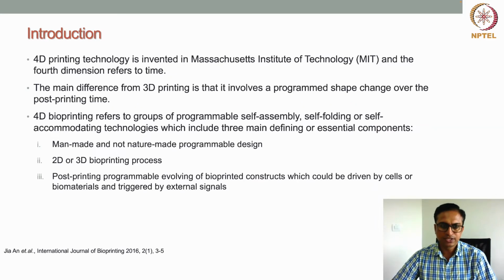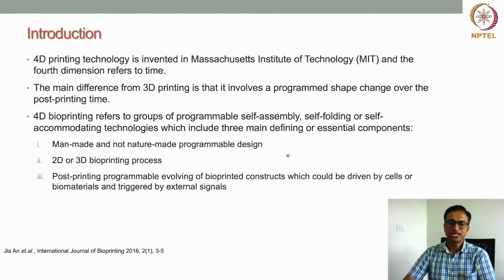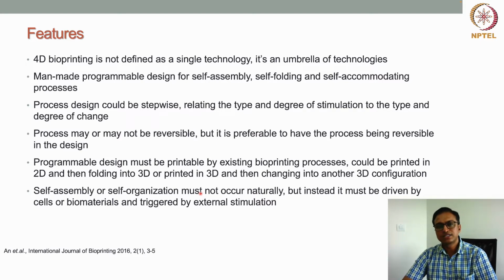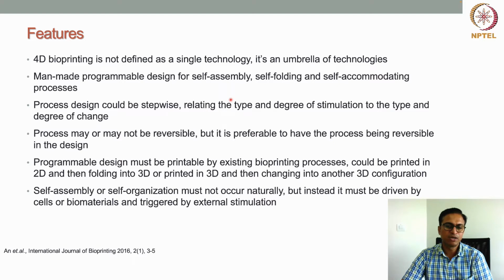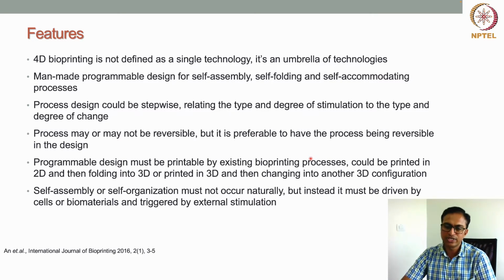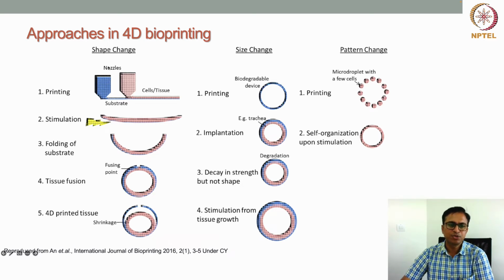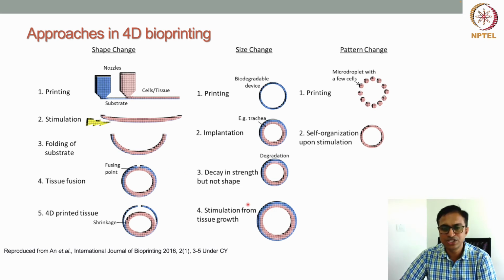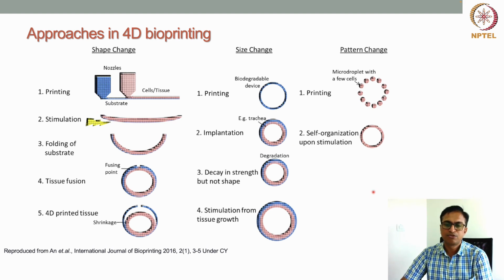4D Bioprinting - Part 1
What is 4D Bioprinting? Features of 4D Bioprinting, Approaches in 4D bioprinting, Different Strategies of 4D Bioprinting,